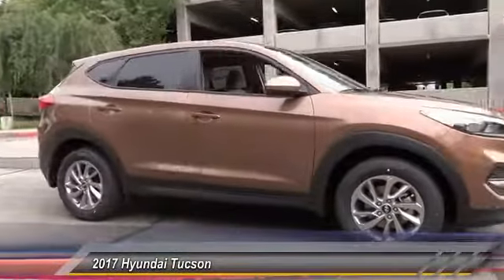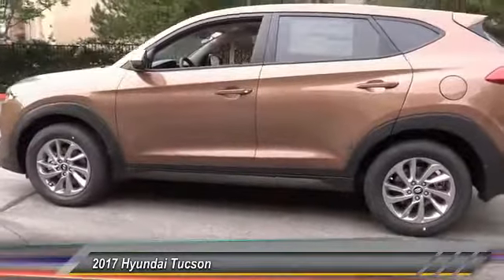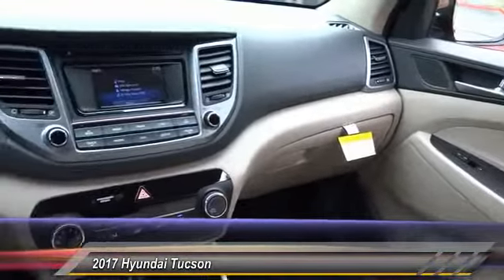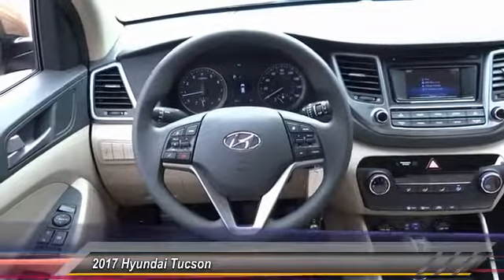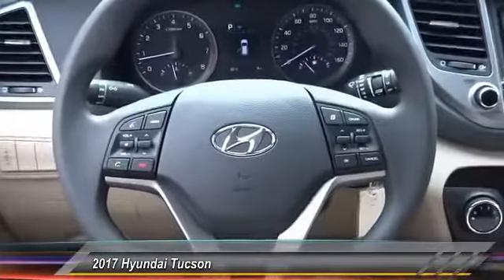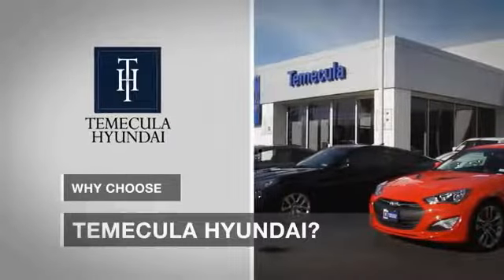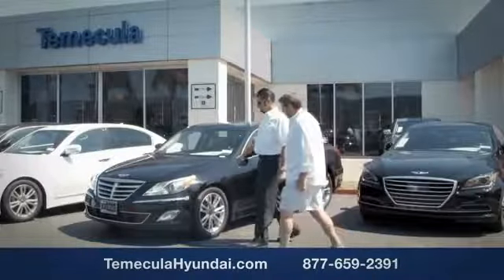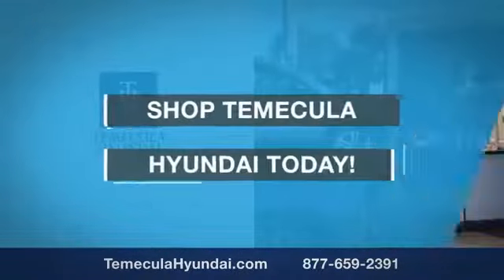2017 Hyundai Tucson TEMECULA MURRIETA MENIFEE HEMET CORONA ESCONDIDO 171220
2017 Hyundai Tucson SE FWD

Temecula Hyundai
27430 Ynez Rd.

TEMECULA HYUNDAI PROUDLY SERVING TEMECULA, MURRIETA, MENIFEE, HEMET, CORONA, ESCONDIDO, AND SURROUNDING SOUTHERN CALIFORNIA LOCATIONS. THIS BEIGE 2017 Hyundai TUCSON IS EQUIPPED WITH A Engine: 2.0L DOHC 16V I4 w/CVVT MPI, AUTOMATIC TRANSMISSION, AND RECEIVES AN ESTIMATED 23 City/30 Hwy MPG. 2017 Hyundai TUCSON SE FWD ABS brakes, Electronic Stability Control, Heated door mirrors, Illuminated entry, Low tire pressure warning, Remote keyless entry, and Traction control. Save Now! Confused about which vehicle to buy? Well look no further than this beautiful 2017 Hyundai Tucson. This outstanding Tucson is the SUV with everything you'd expect from Hyundai, and THEN some. Come See Us Today at Temecula Hyundai! Stock #: 171220 | VIN: KM8J23A4XHU421130 | 2017 Hyundai Tucson SE FWD POWER WINDOWS ALLOY WHEELS AIR CONDITIONING Temecula Hyundai FOR DRIVERS IN THE GREATER TEMECULA, MURRIETA, MENIFEE, HEMET, CORONA AND ESCONDIDO AREAS, YOUR SOURCE FOR INCREDIBLE HYUNDAI MODELS IS TEMECULA HYUNDAI 27430 YNEZ RD TEMECULA, CA 92591